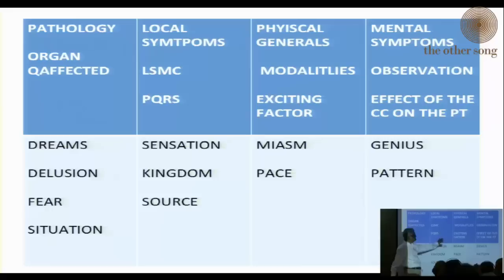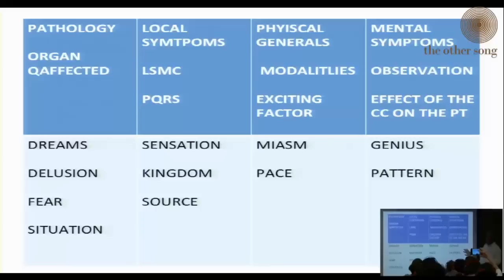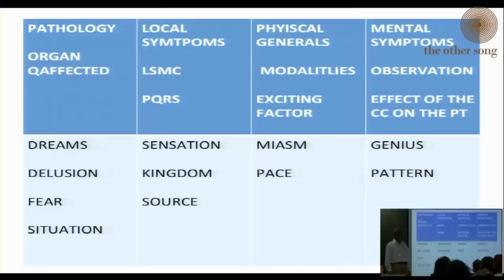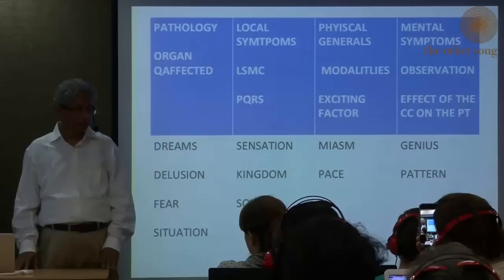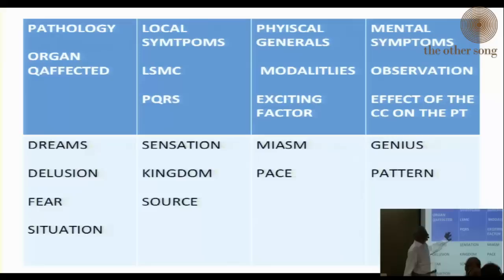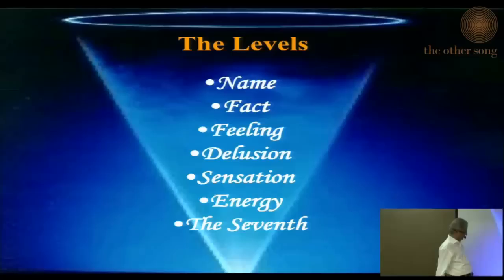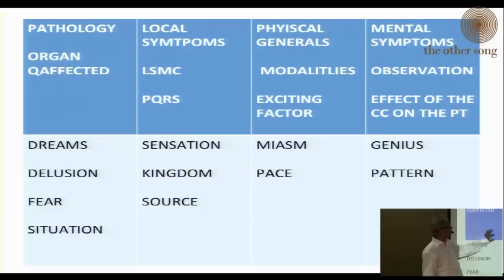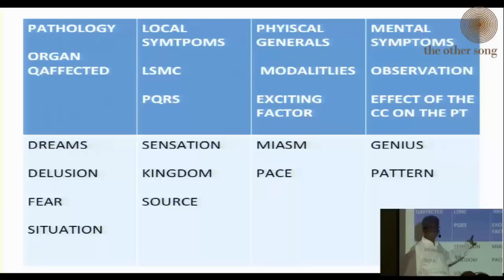The Eight Box method of Case analysis by Dr Rajan Sankaran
to learn more about us